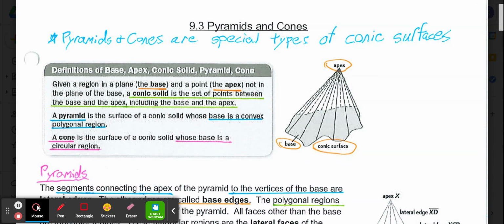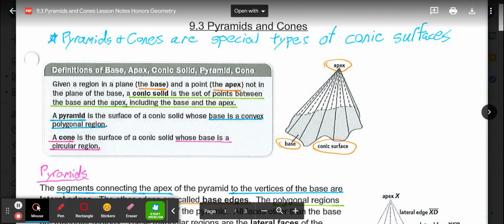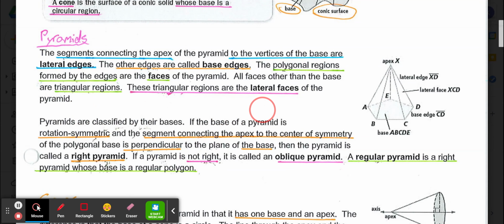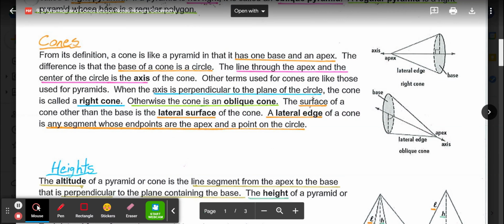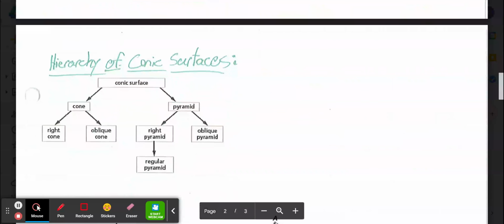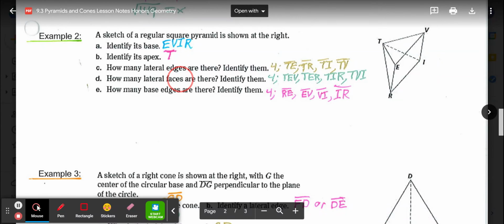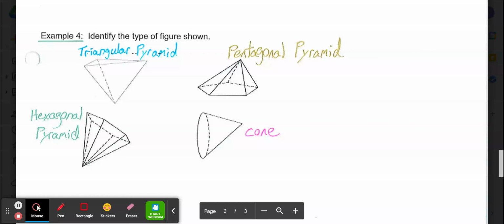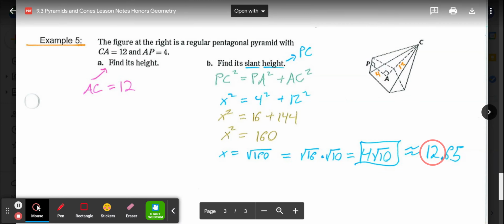9.3 Pyramids and Cones Video Lesson Honors Geometry